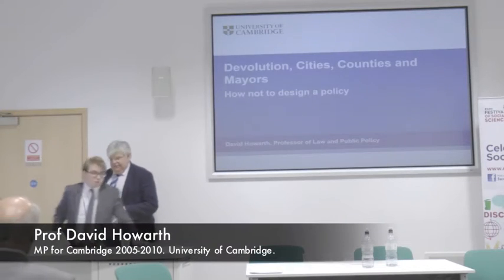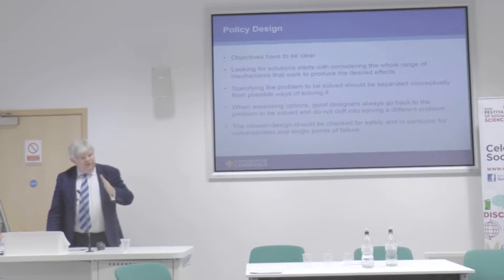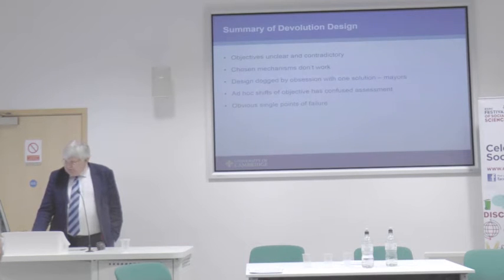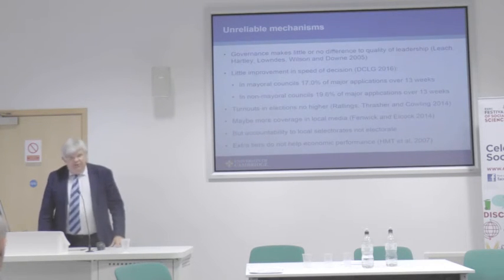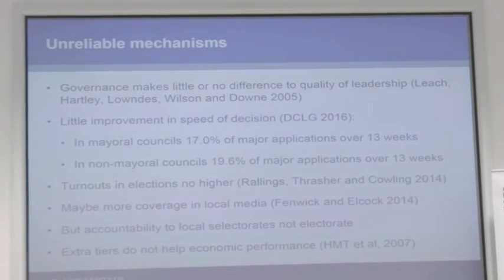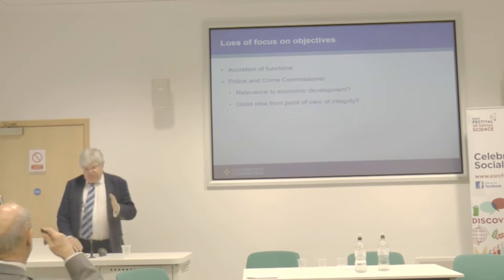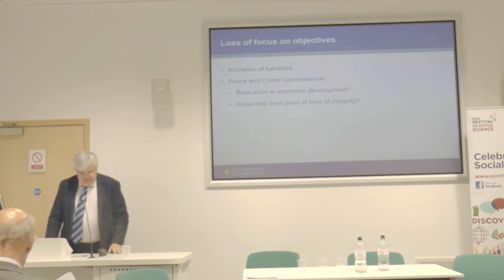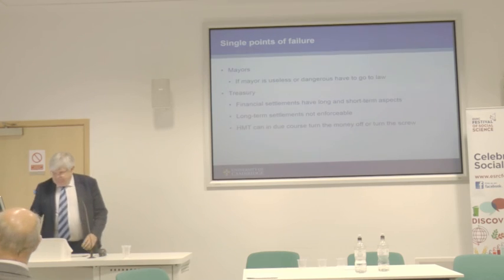Prof David Howarth on DevoEast to PSA. 06 Nov 2016.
Filmed by Antony Carpen.
for more on the PSA.